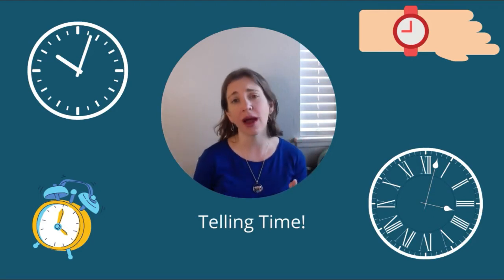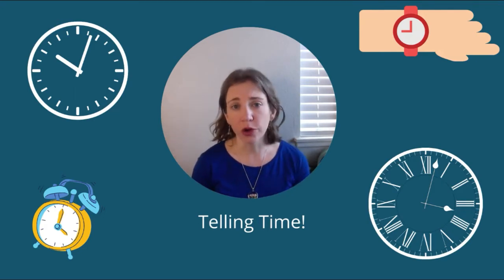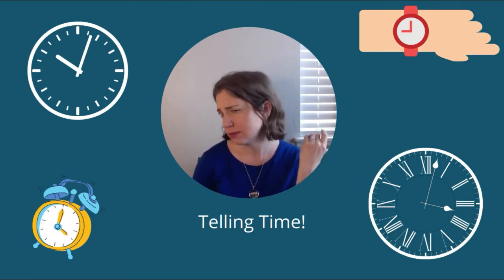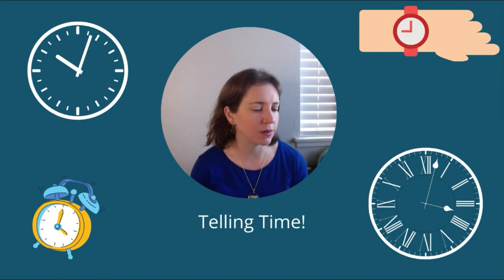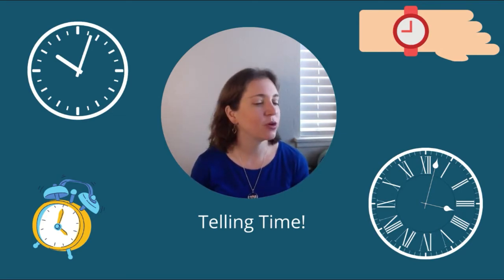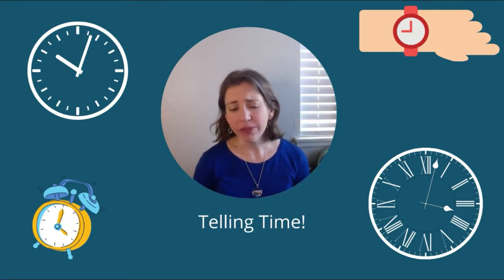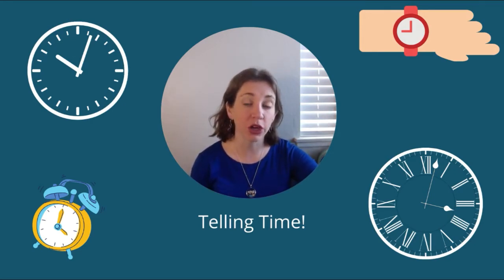Two Math Skills That You Can't Just Leave to the Curriculum!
These two critical math skills are important for so many deeper math skills later in their academic career!  Be sure to help your child become fluent in them.

In this episode, I'll talk about these two skills and give concrete ways to practice them daily.